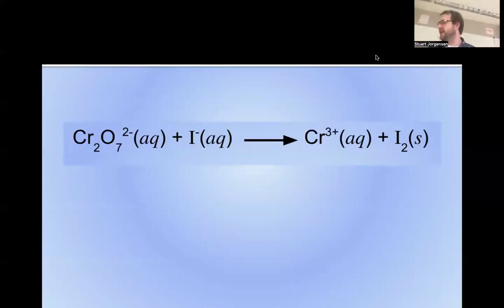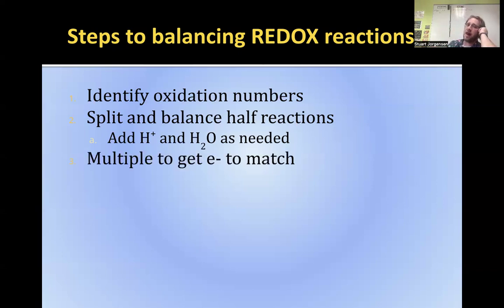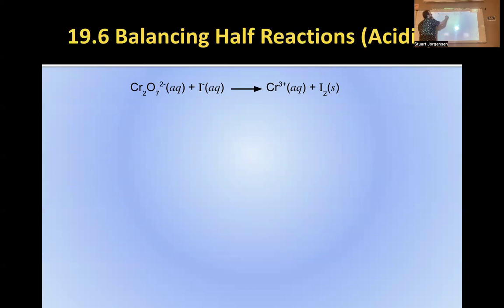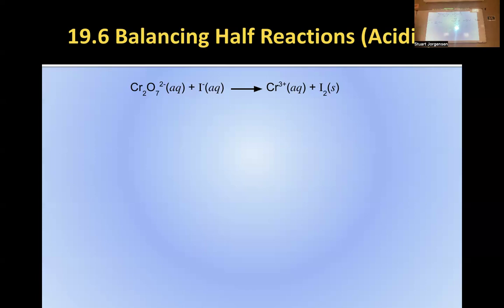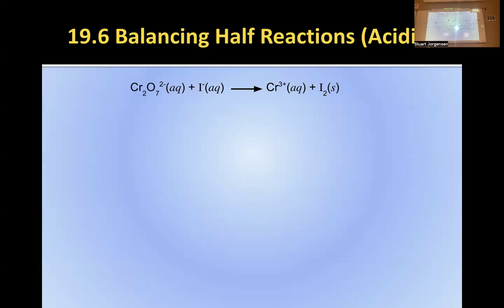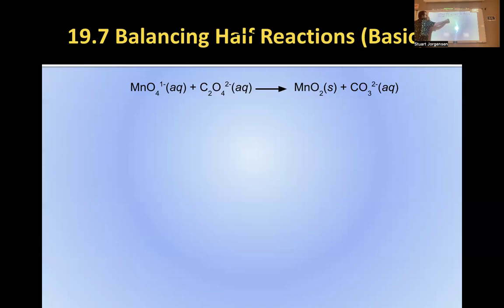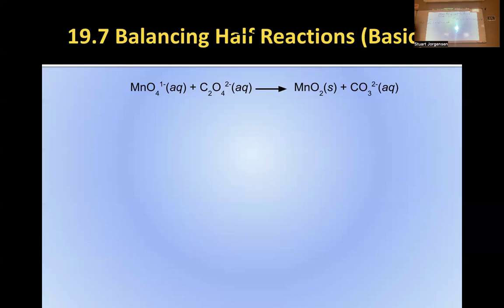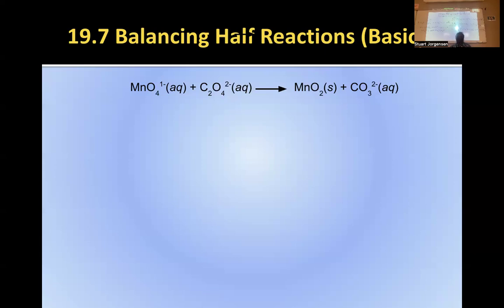Balancing REDOX Reactions